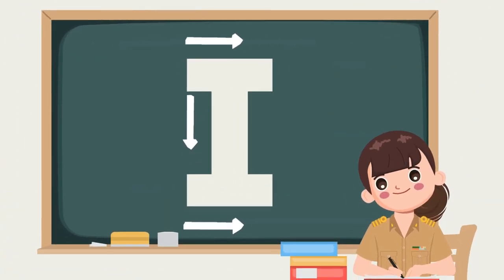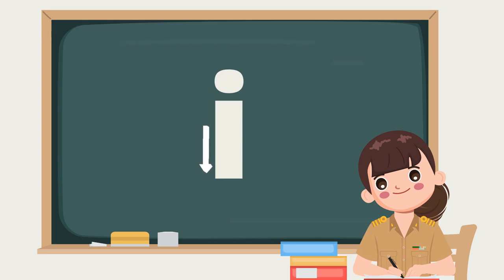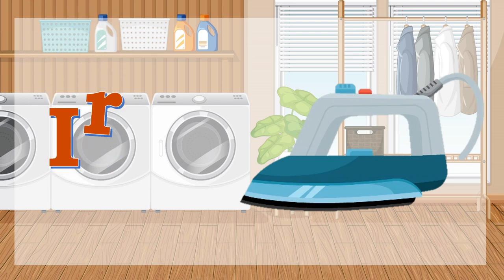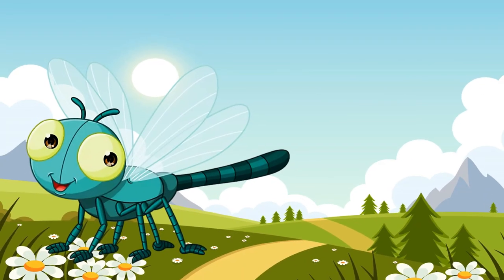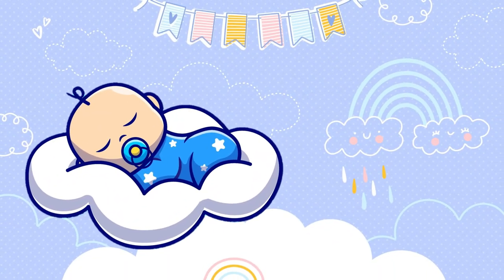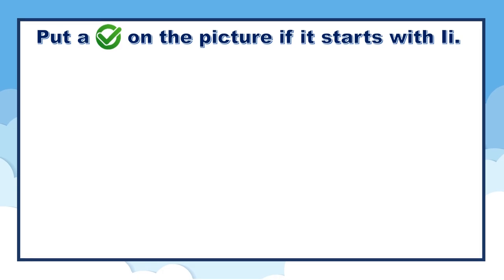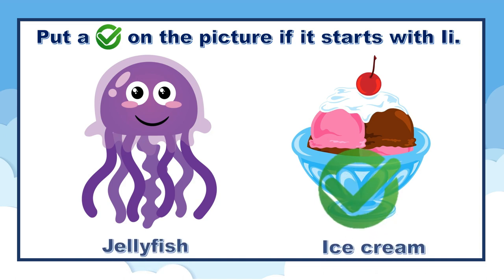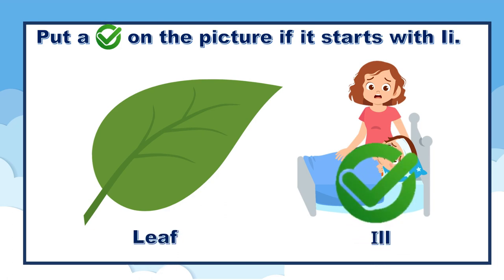Phonics - Letter "I" | Learn to Read and Spell | English Colony 011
Hi there Hooman! In this video, you will learn Phonics letter "I"! Hope you'll learn and enjoy a lot! Have Fun!